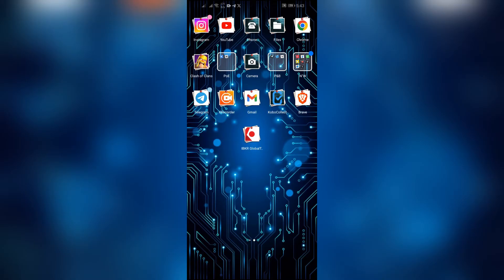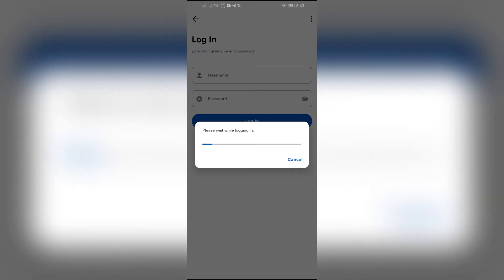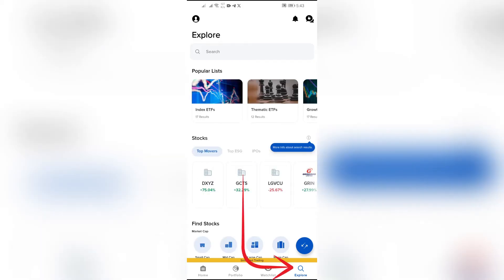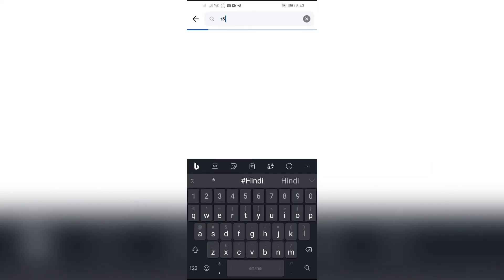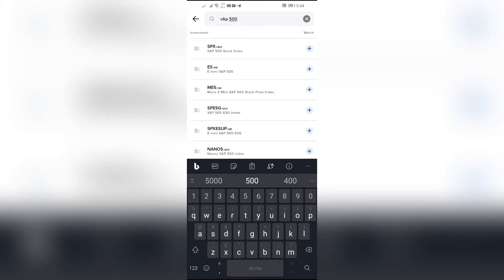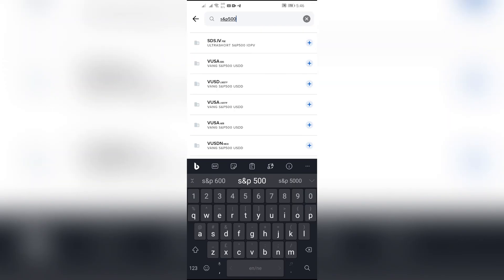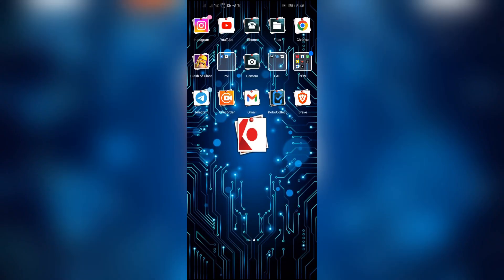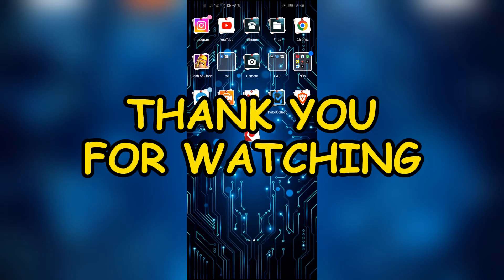How to Buy S&P 500 in Interactive Brokers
In this tutorial, we explore the process of purchasing the S&P 500 index through Interactive Brokers. Discover the essential insights and strategies necessary to navigate the platform efficiently and effectively invest in one of the world's most renowned stock market indices. Whether you're a novice investor seeking to diversify your portfolio or an experienced trader looking to capitalize on market trends, this video provides valuable guidance to help you navigate the intricacies of buying into the S&P 500 via Interactive Brokers. Unlock the potential of this iconic index and embark on your journey towards financial success with confidence.